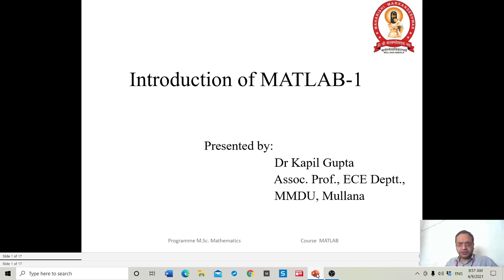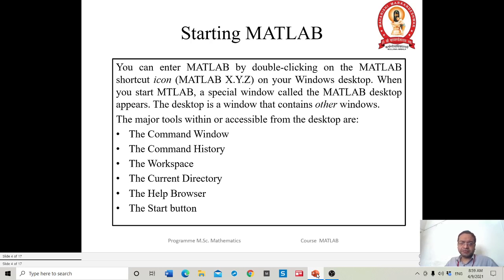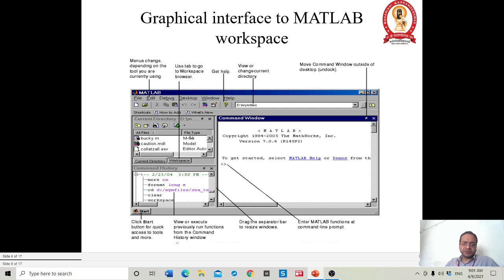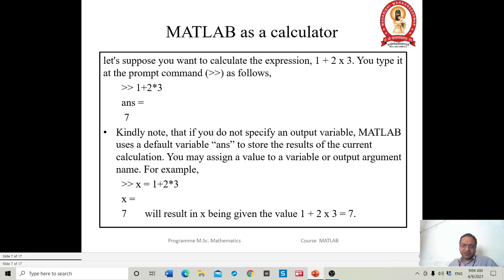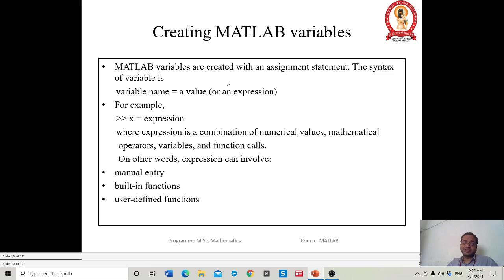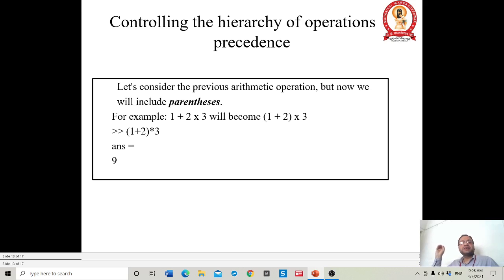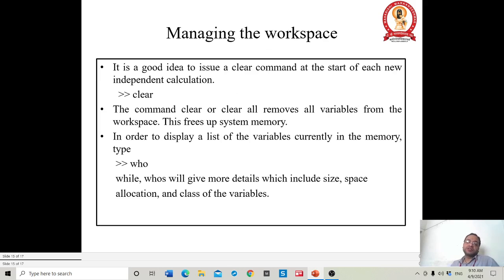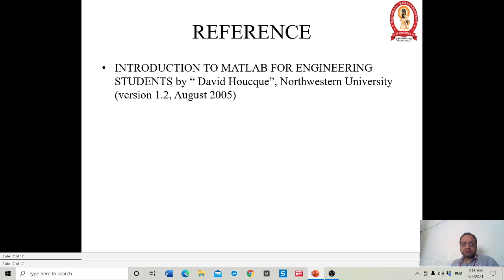Intro to MATLAB-1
Basic introduction to MATLAB part-1 for beginners.